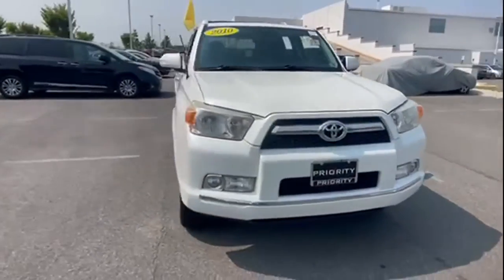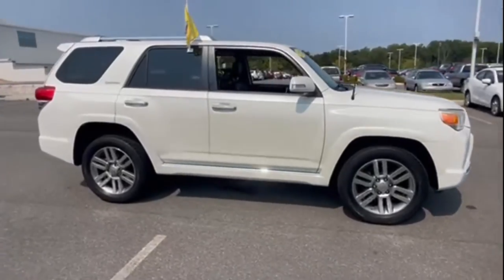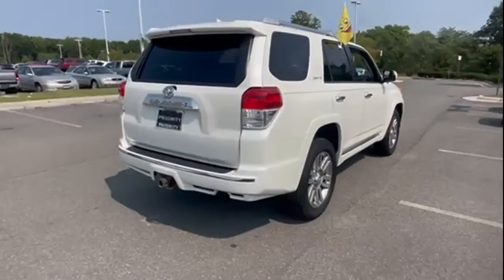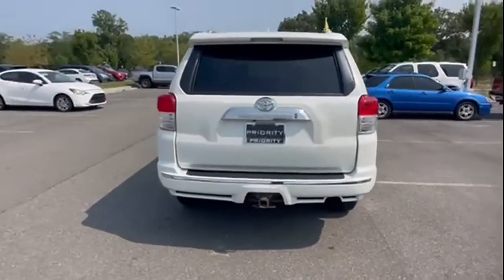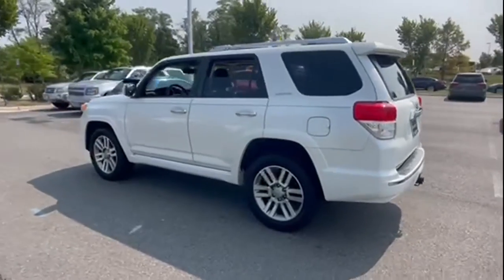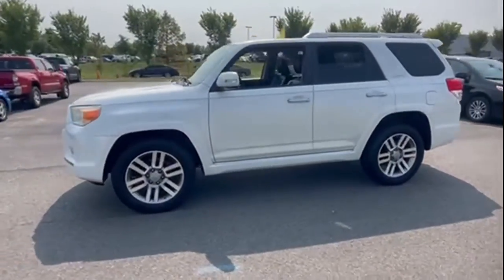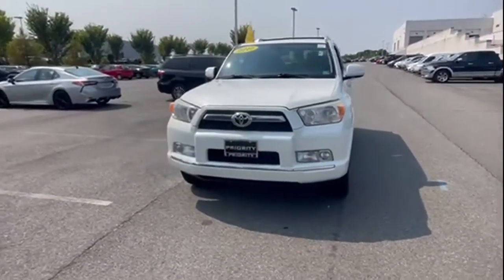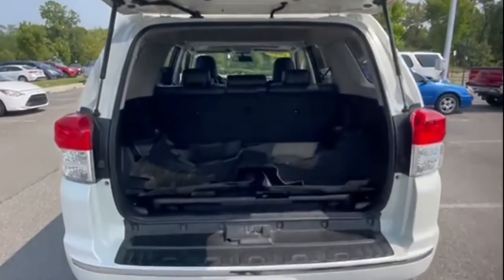2010 Toyota 4Runner Limited Tysons Corner, Vienna, Fairfax, Woodbridge, Washington DC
2010 Toyota 4Runner Limited Tysons Corner, Vienna, Fairfax, Woodbridge, Washington DC